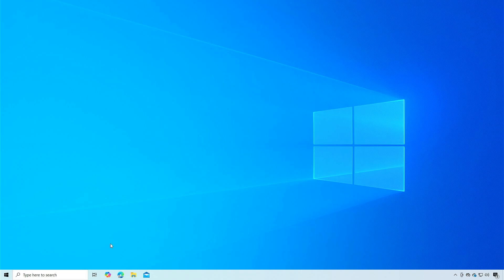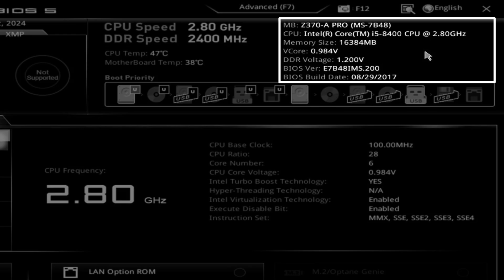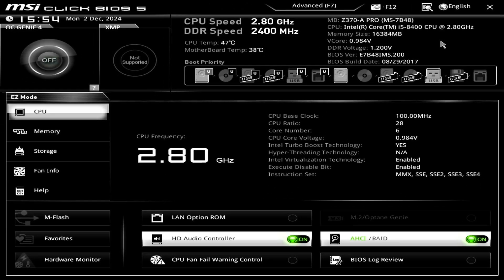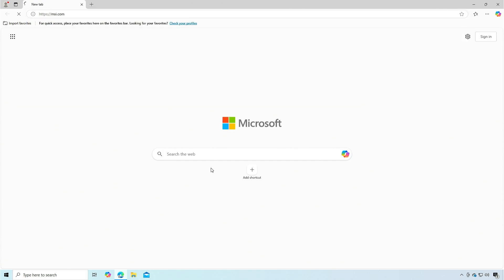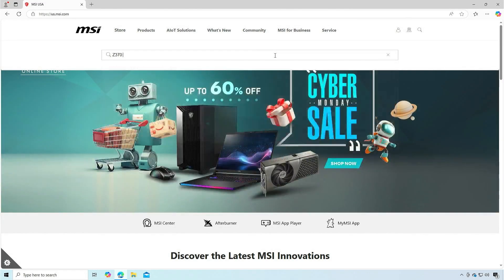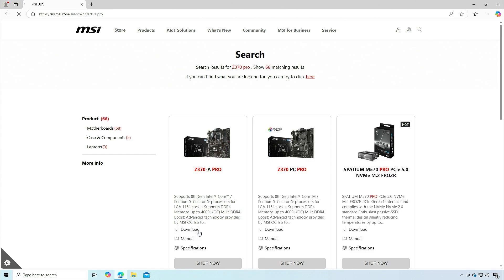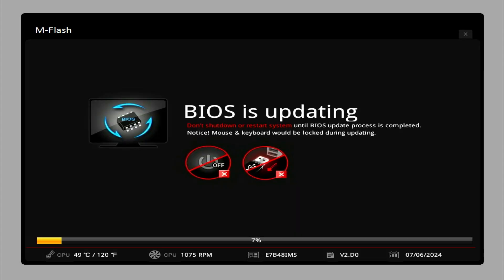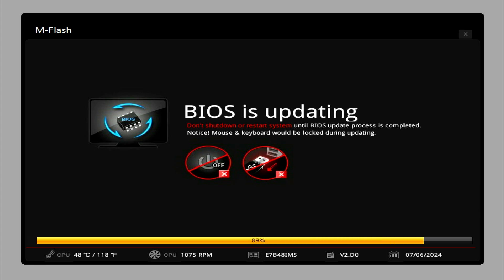[MSI] How To Update MSI Motherboard BIOS | Step-by-Step Guide to Update MSI BIOS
In this video, learn how to update the BIOS on an MSI motherboard safely and effectively. Follow these step-by-step instructions to ensure your system is up-to-date with the latest BIOS firmware for better performance and compatibility.

Related Titles:
- How to Update MSI Motherboard BIOS Using M-FLASH
- Step-by-Step Guide to Update MSI BIOS
- How to Safely Update Your MSI Motherboard BIOS
- MSI BIOS Update Tutorial for Beginners
- Update Your MSI BIOS to the Latest Version
- How to Flash BIOS on MSI Motherboard
- Quick Guide to MSI BIOS Update Process
- How to Update BIOS for Better Performance on MSI Motherboards
- Update Your MSI Motherboard Firmware Using M-FLASH
- Easy Steps to Update MSI BIOS Firmware
- How to Install the Latest BIOS Version on MSI Motherboards
- MSI Motherboard BIOS Update Guide for Gamers
- How to Fix Issues by Updating MSI BIOS
- How to Use M-FLASH for MSI BIOS Update
- Update MSI BIOS Without a Processor